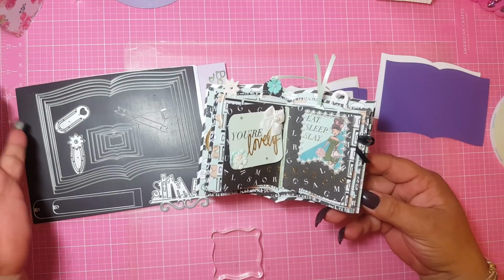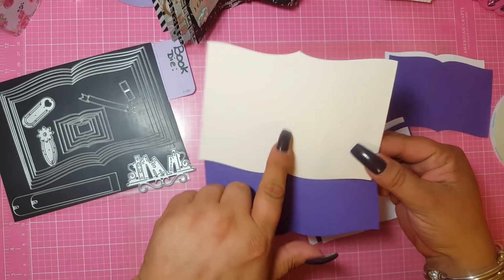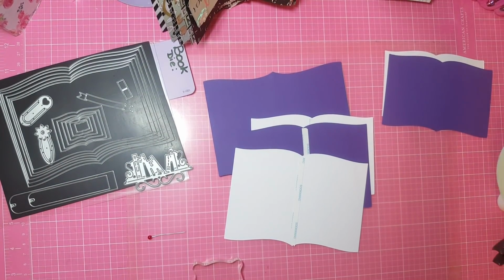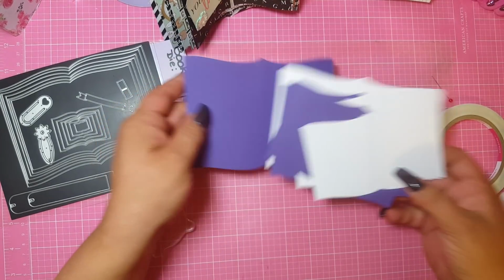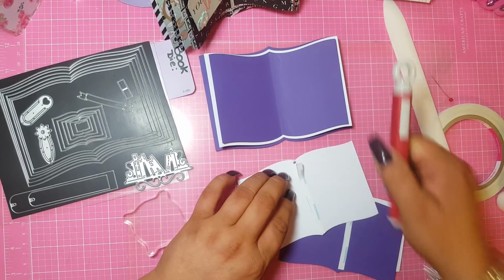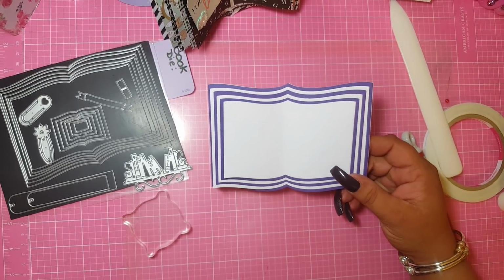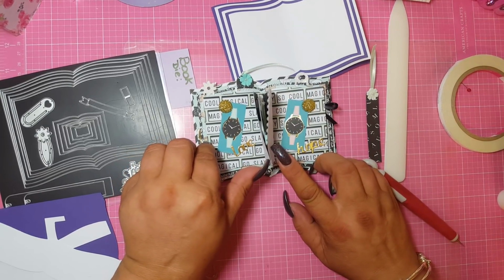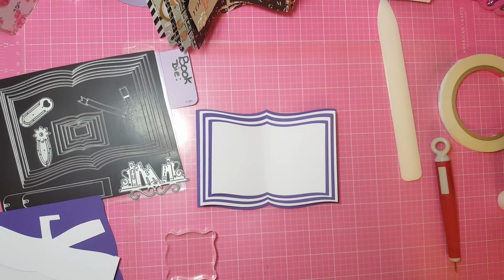Tutorial on the book die from aliexpress!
Plz don't juge me to harshly. I do not do tutorials for a reason. Lol lol but, my girl Jessica asked me if u would, so I couldn't let her down.

TFW
U ROCK!
BIG XOXOXO'S